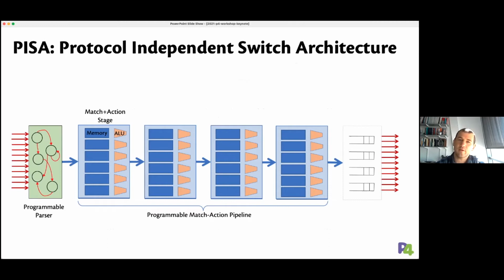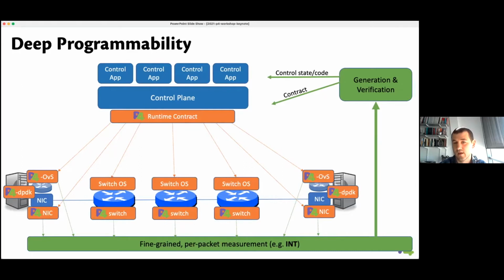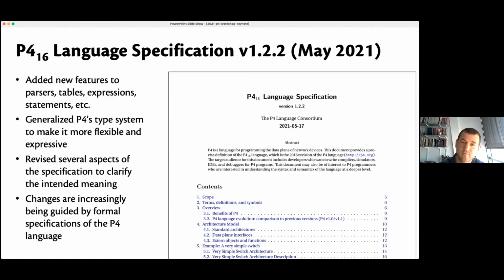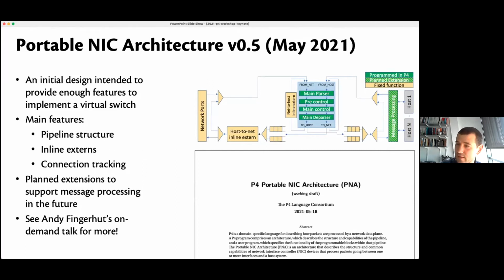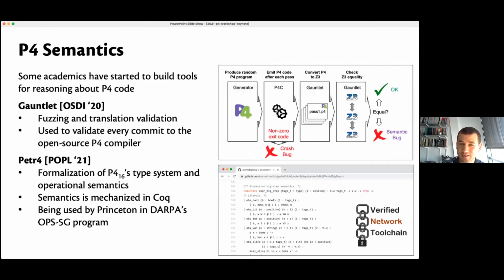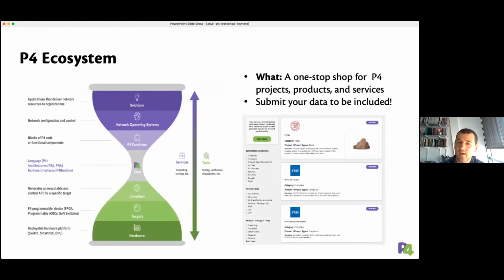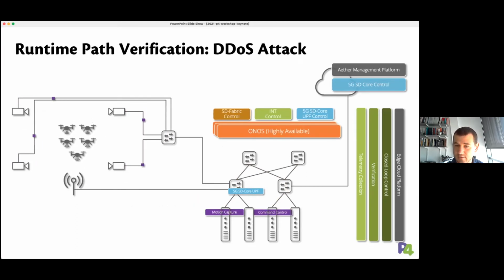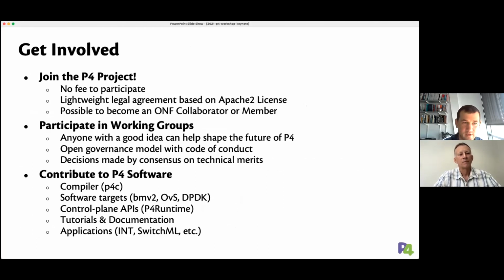KEYNOTE - From Programmable Switches to Programmable Networks - Nate Foster, Cornell University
2021 P4 Workshop Keynotes: Day 1, Part 1